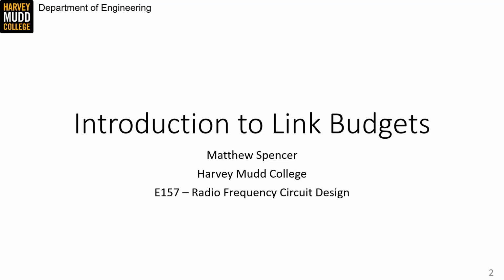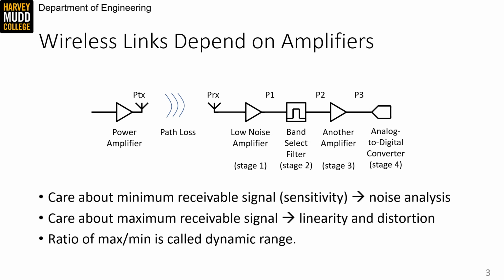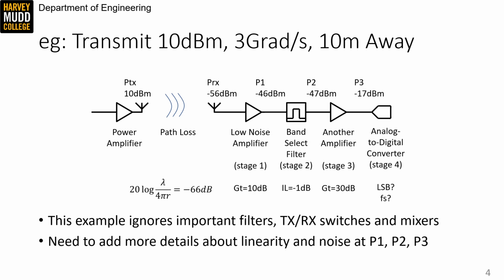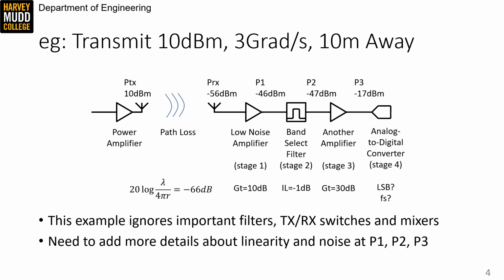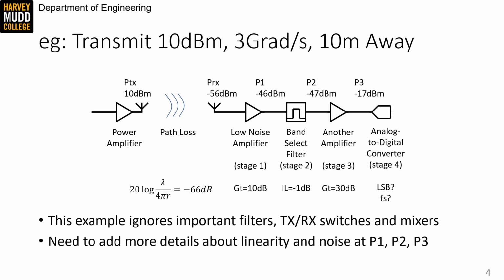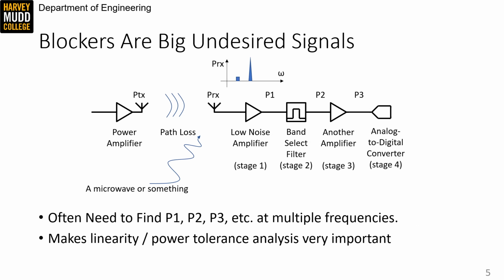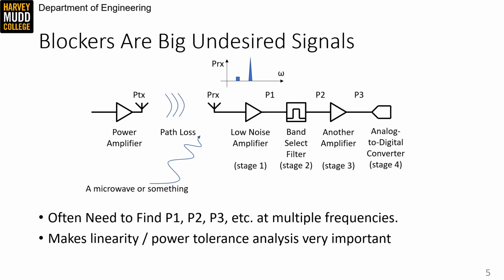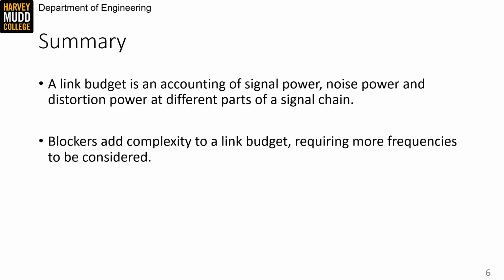HMC E157 Lec19 V01 Introduction to Link Budgets